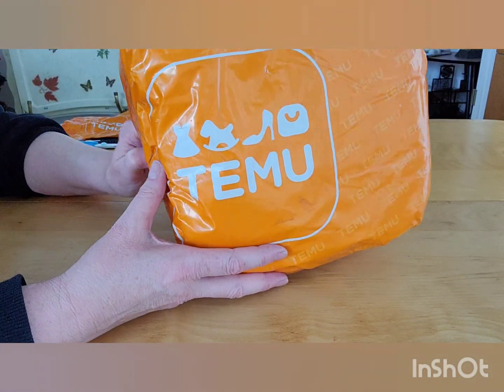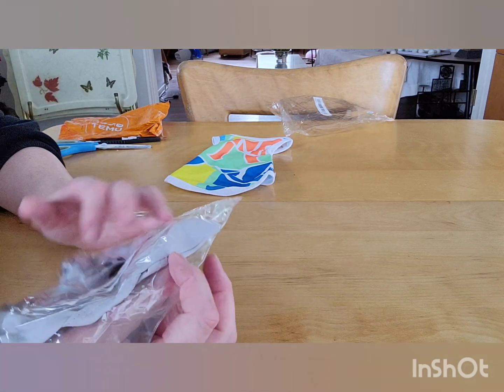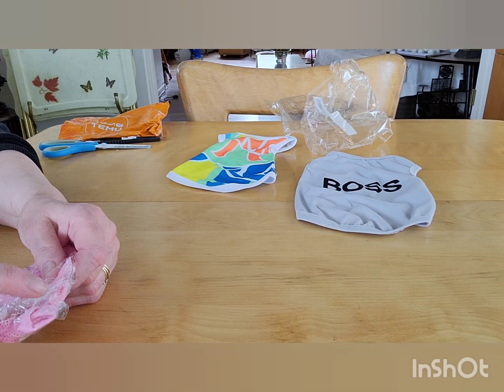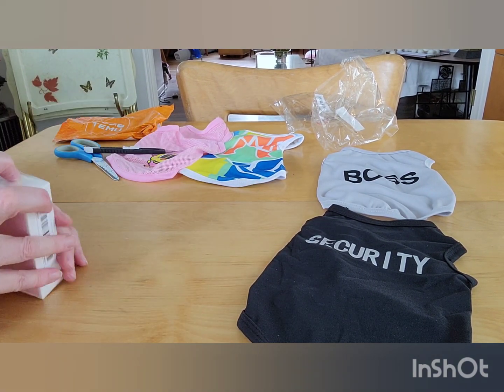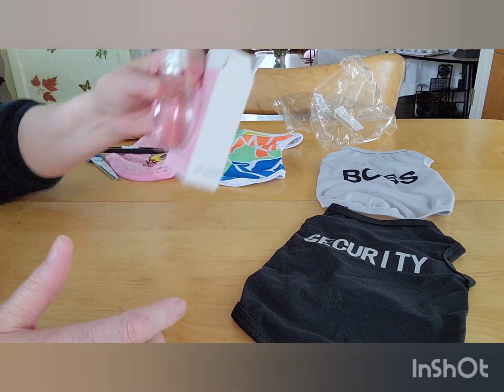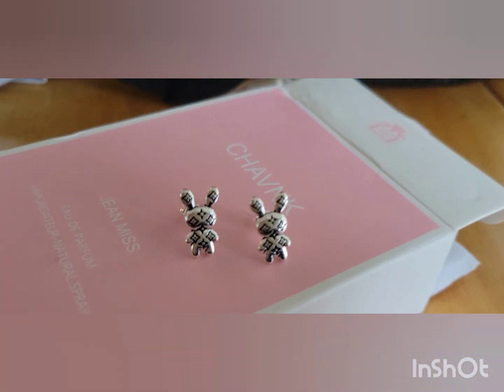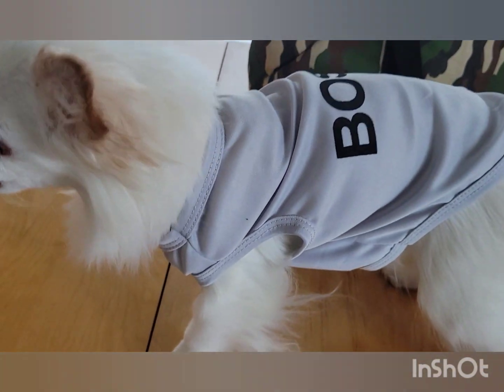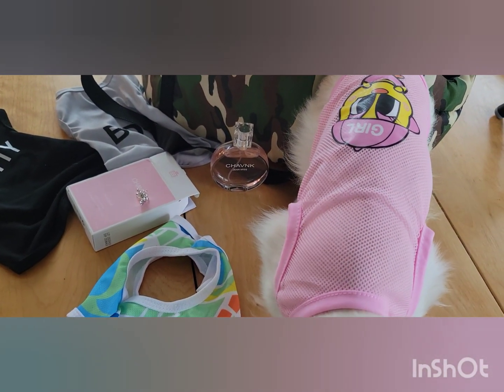Unboxing RETROS Temu Haul: Trendy Pet Clothes Stylish Carriers Fragrance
🎁Or search for my code【fav72329】 on Temu to save $100!
🧐Get secret deals (Basically for FREE) when you search 【Flashdeal1】on Temu

Everything in the App is less than $20. It's essentially Amazon but the prices are insane🔥

- Low prices
- Products are super high quality
- The same items are cheaper than other websites

Product Links:

Flower Print Bucket Bag, Wide Strap Crossbody Bag, Women's Tassel Decor Drawstring Purse

Men's Colognes Perfume, Durable Classic Men's Perfume For Men Naturally Fresh, Long Lasting  Fragrance 50ml $6.99

temureview temufinds temuhaul temufindstemu haultemu reviewis temu a scamis temu legittemu haul 2023temu shoppinghuge temu haultemu apptemu reviews 2023temu shopping haultemu unboxingis temu safeis temu realis temu worth itis temu legit websitetemu scamtemu reviews and complaintsis temu legit moneytemu app reviewsthe truth about temuis temu legit and safetemu app real or fake
Come join us in our new Facebook group!  Fun, crafts, inspo up the ying yang!